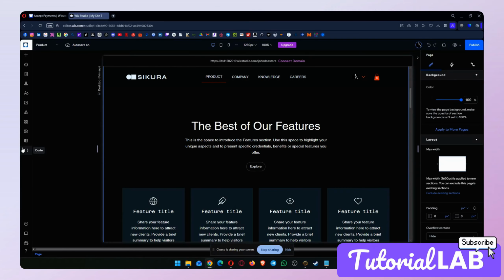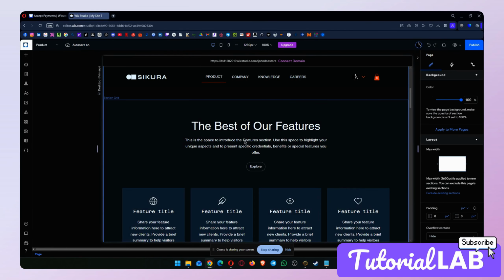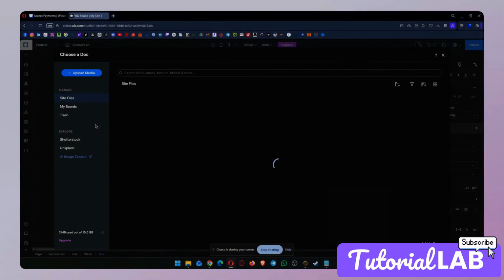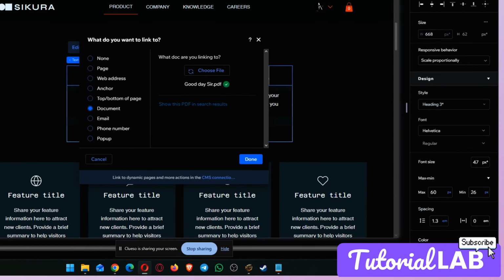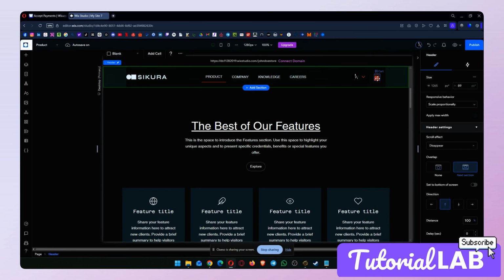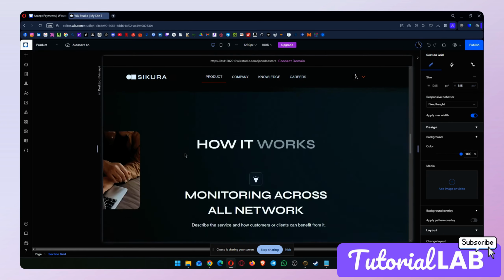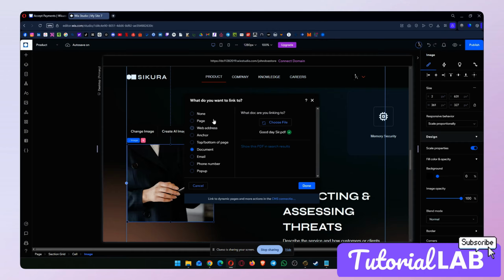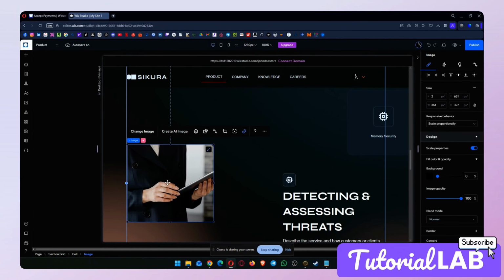How To Link To Document In Wix (Step By Step)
How To Link To Document In Wix

Hello everyone! In this video, I’ll show you exactly "How To Link To Document In Wix" so you can easily share downloadable files like PDFs, Word documents, or images on your website.

We’ll go step by step through "link to document in wix 2026" and explain how to upload your file to the Media Manager so it’s ready to use. I’ll also walk you through how to "add downloadable pdf to wix tutorial" by attaching your document to text, buttons, or images, making it simple for visitors to access and download. Plus, we’ll cover the full "wix editor link text to file guide" so you can properly connect any element to your uploaded document.

By the end of this tutorial, you’ll confidently know how to upload files using the Media Manager and create working document links in your Wix site.